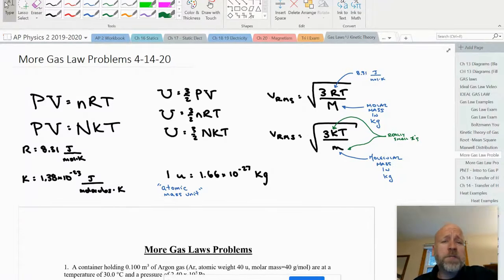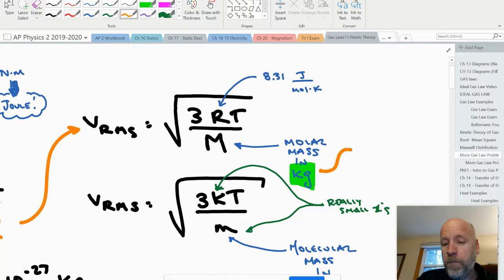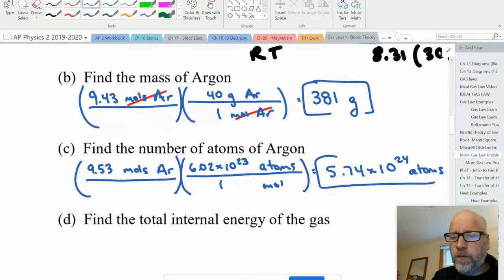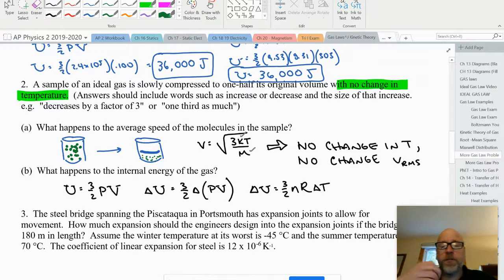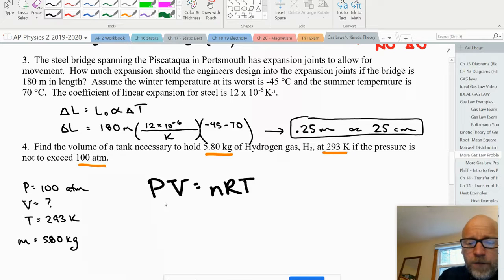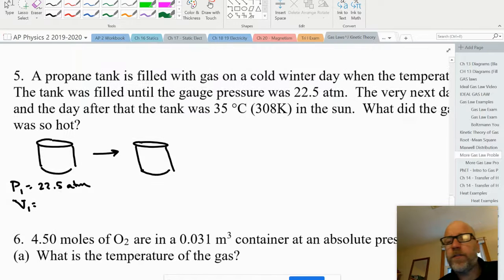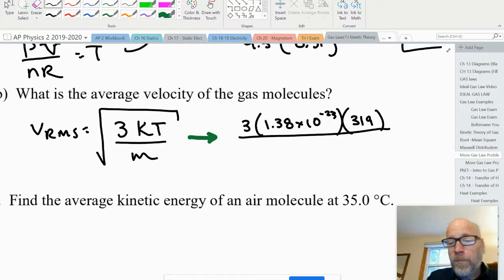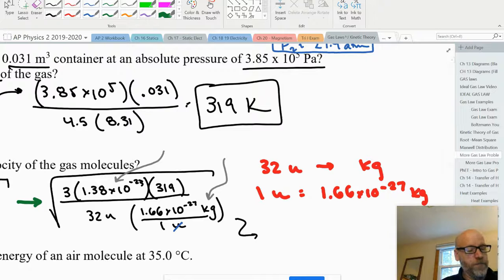More Gas Law Problems Wkst and Explanations